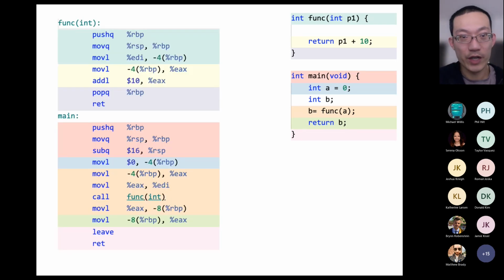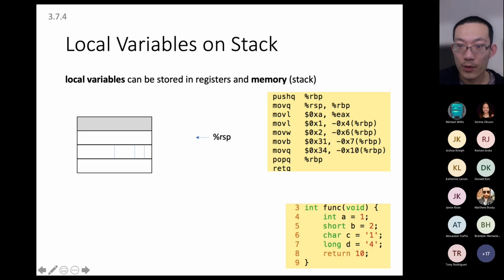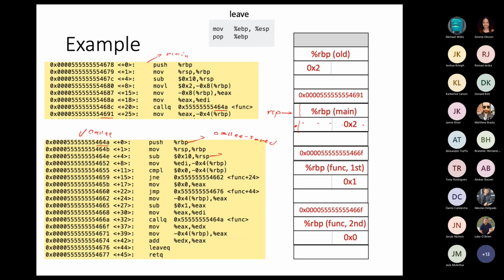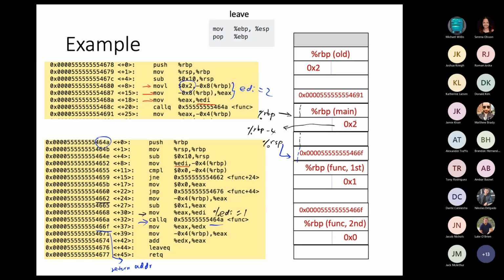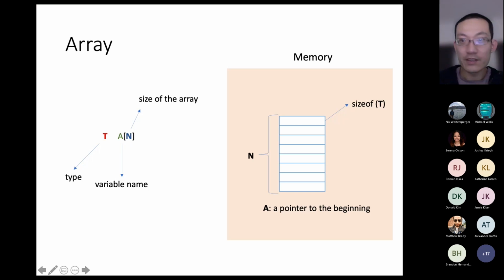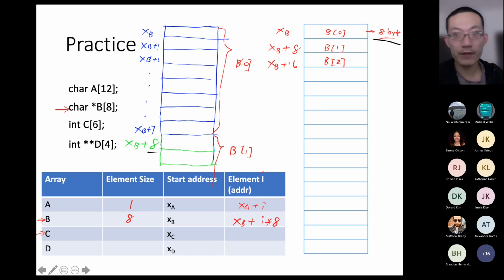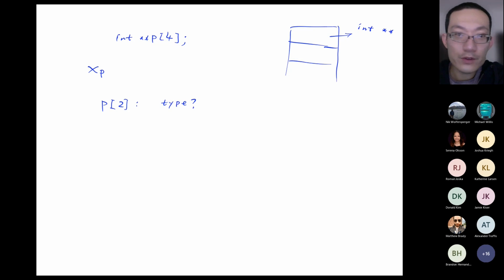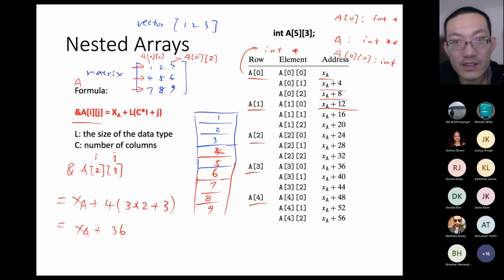CS 2160-001 10-08-21